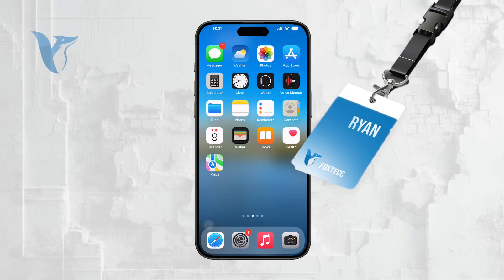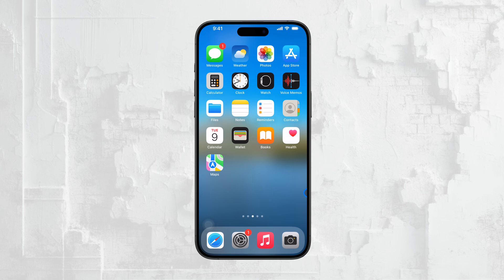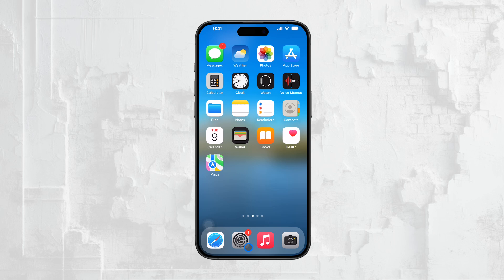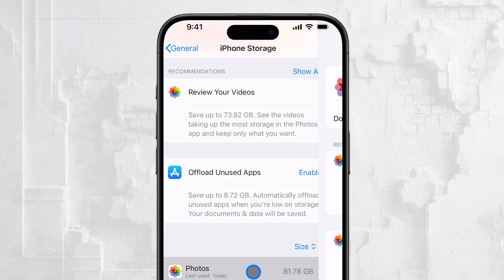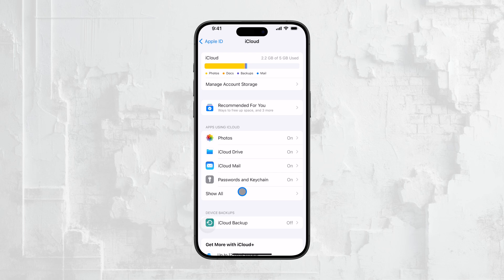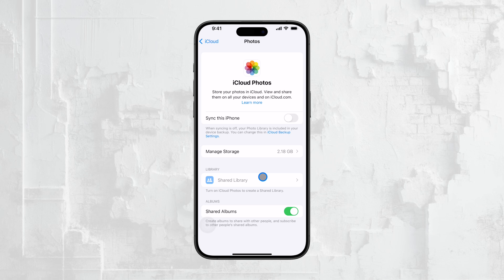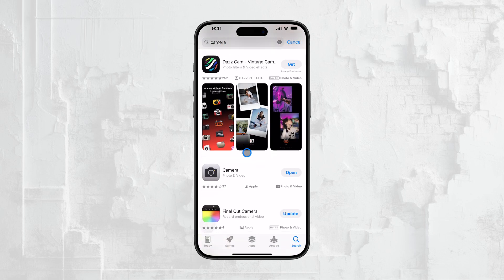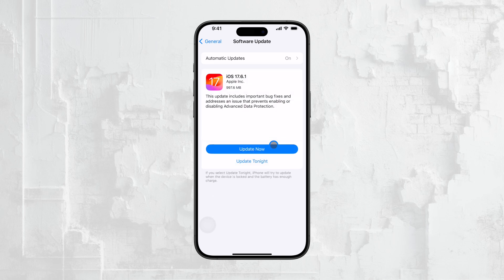When I Take Photo It Is Not Saved to iPhone (fixed)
In this video, we’ll help you troubleshoot the issue of photos not saving to your iPhone after you take them. Follow our step-by-step guide to identify and fix the problem, ensuring your pictures are saved correctly every time. Perfect for anyone experiencing this frustrating issue and looking for a quick solution.